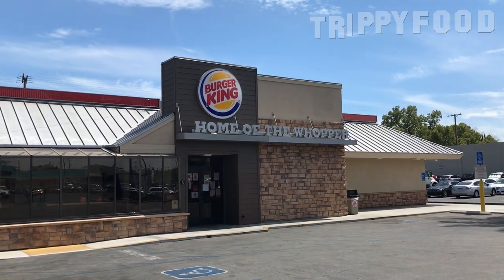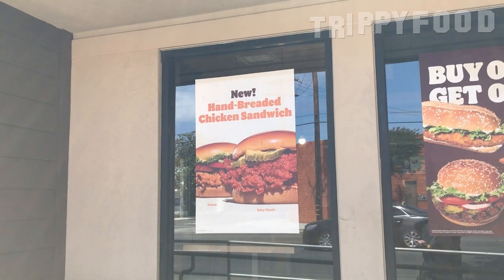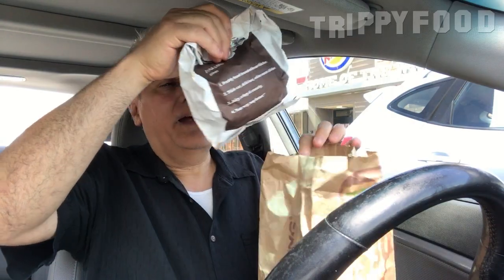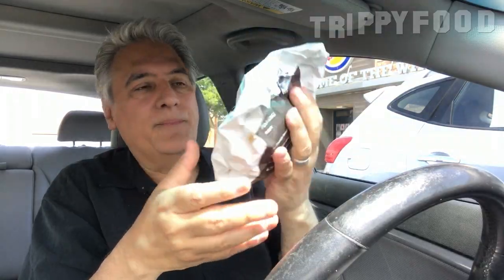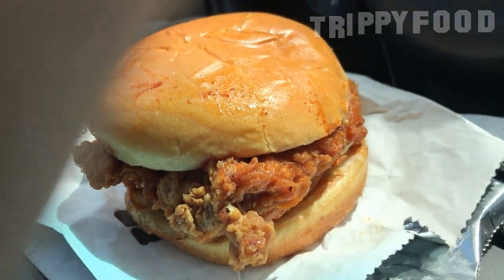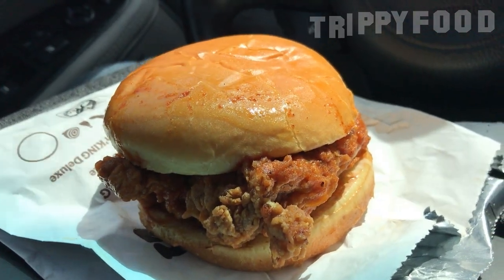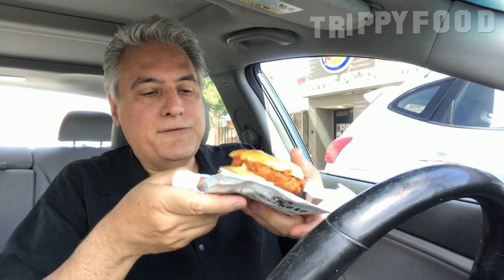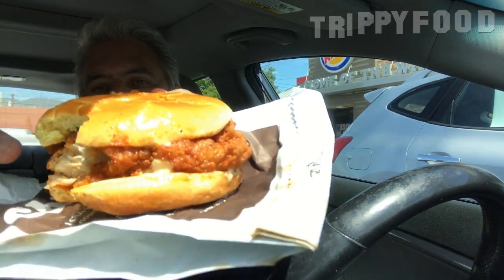The URL of Sandwich: Burger King’s spicy Hand-Breaded Crispy Chicken Sandwich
Burger King’s just announced new Hand-Breaded Crispy Chicken Sandwiches and we tried the spicy one to see if it lives up to the hype